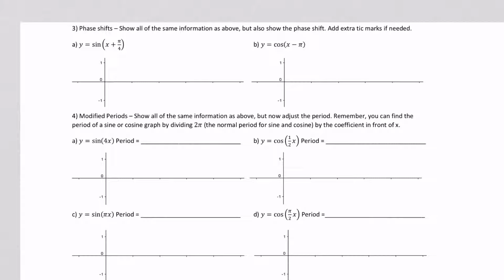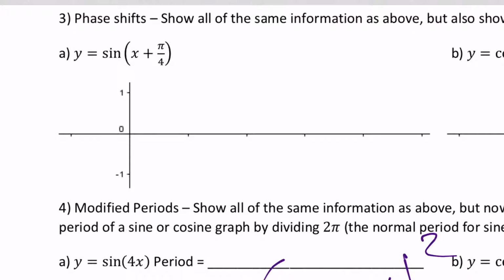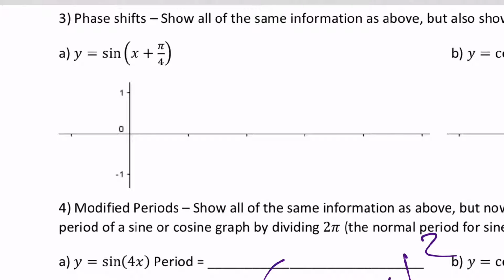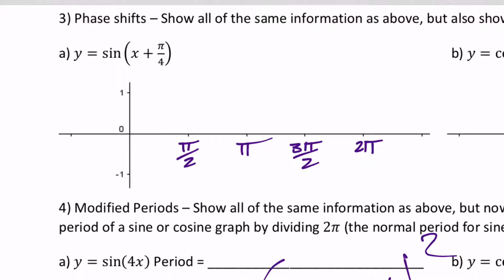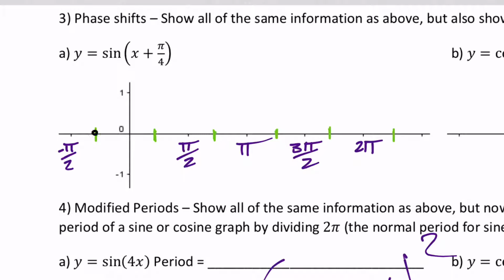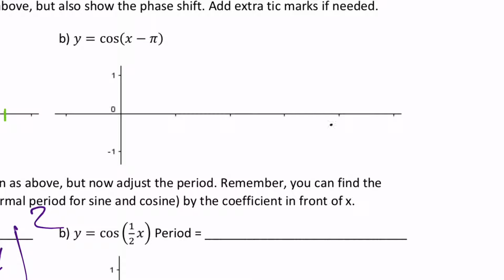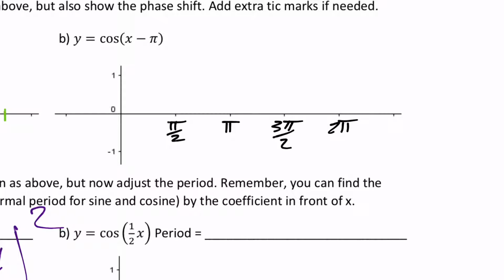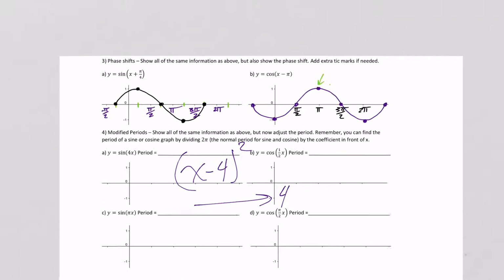A2H Graphing Sin and Cos 3